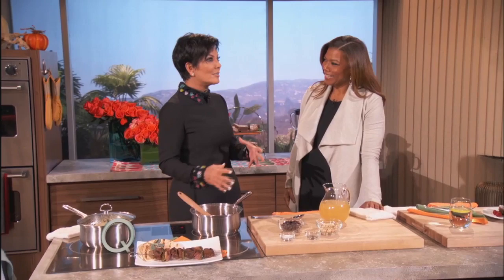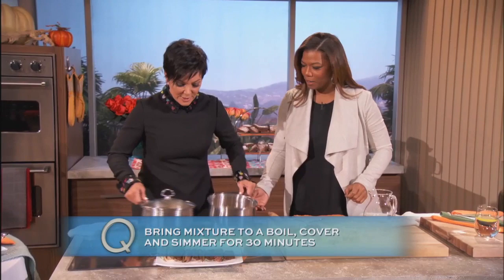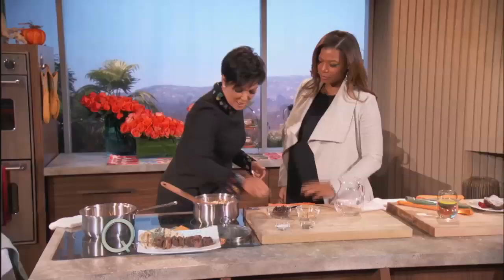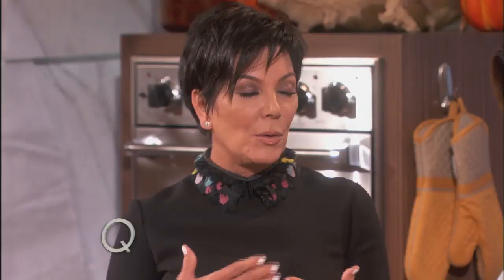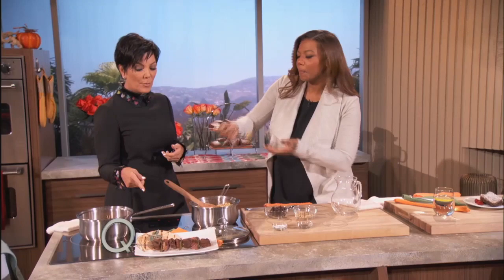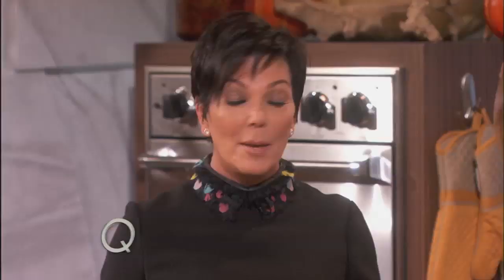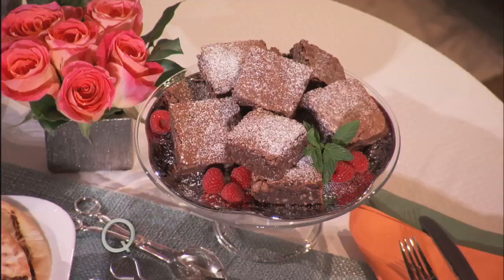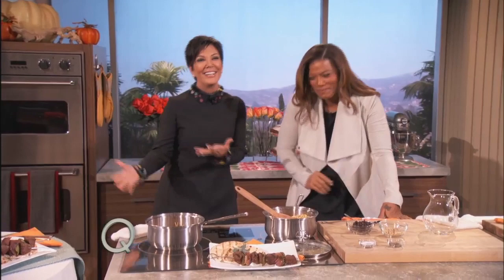Kris Jenner Cooks Up A Sentimental Meal | The Queen Latifah Show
TV reality star Kris Jenner steps into the kitchen and cooks up a sentimental meal of rice pilaf with Queen Latifah.